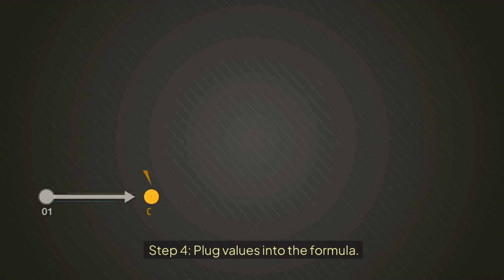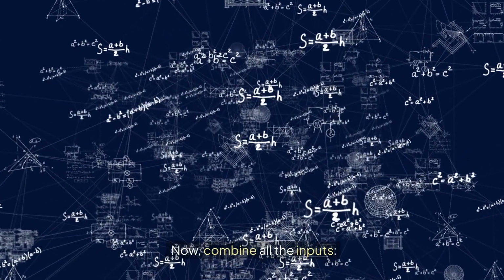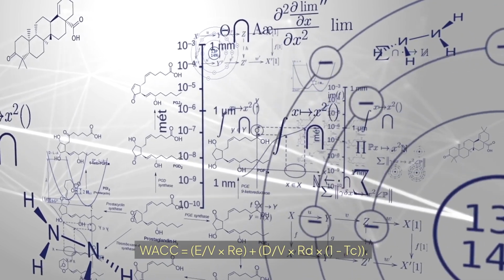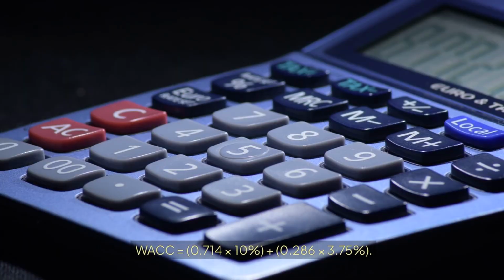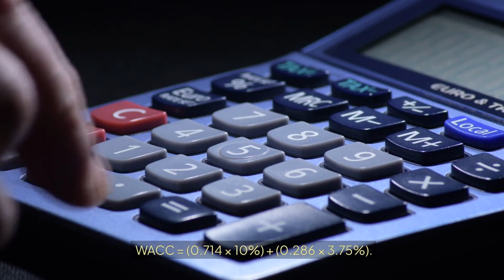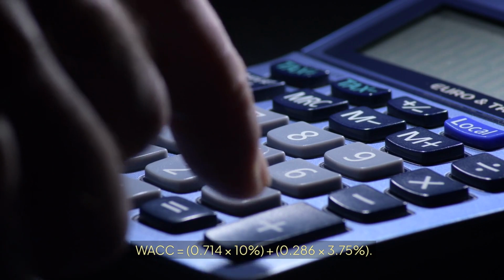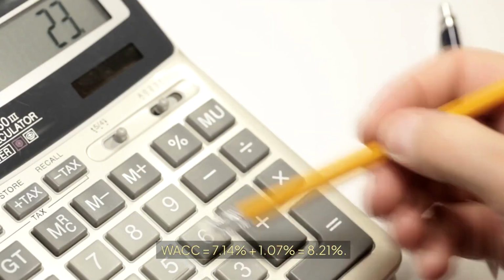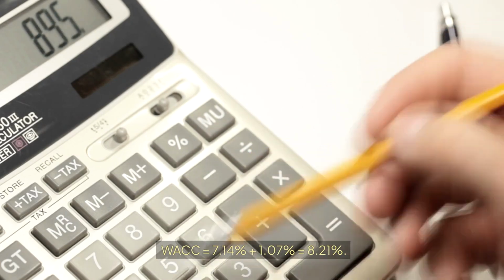Weighted Average Cost of Capital Simplified Guide for Investors Part 2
Welcome to Part 2 of our comprehensive guide on the Weighted Average Cost of Capital (WACC). In this video, we dive deeper into understanding WACC and its role in evaluating investment decisions and business performance. We'll break down the components of WACC, such as equity, debt, and their respective costs, to help you master this essential financial metric.

Whether you're an investor looking to assess a company's valuation or a finance student preparing for exams, this video offers practical examples and insights to solidify your knowledge.